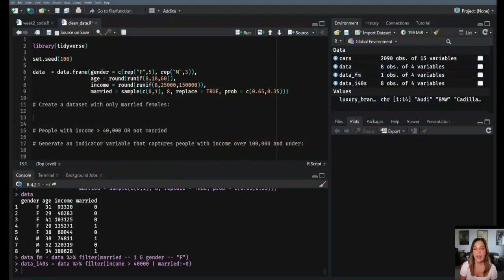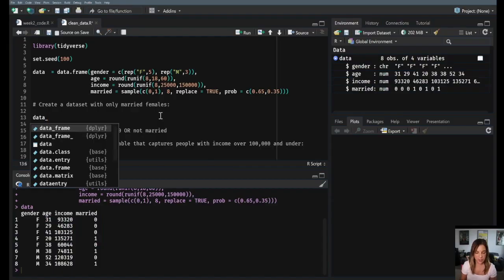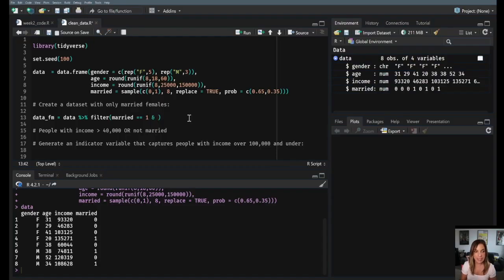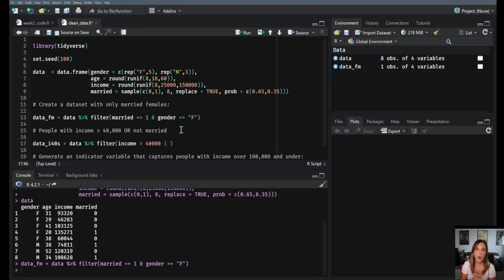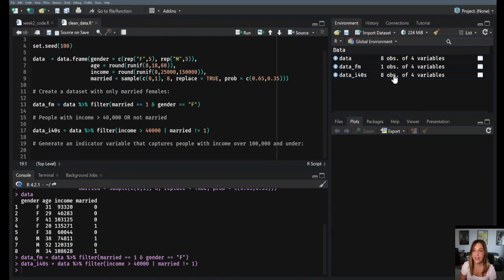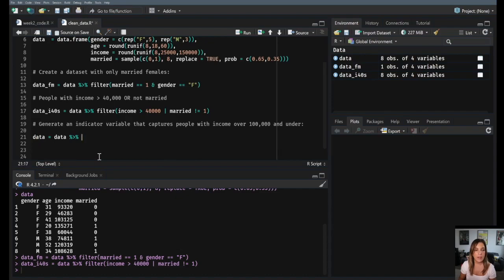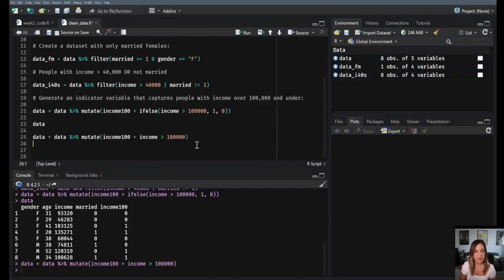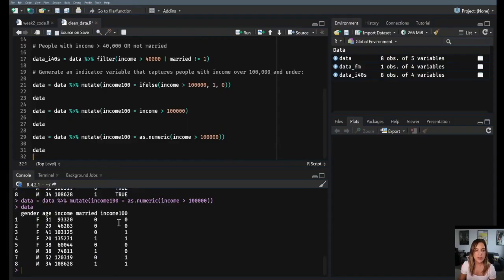STA 235H - Using filter() and mutate()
I go through a toy example on how to use filter for subsetting your data, and also how to use mutate to create a new variable.